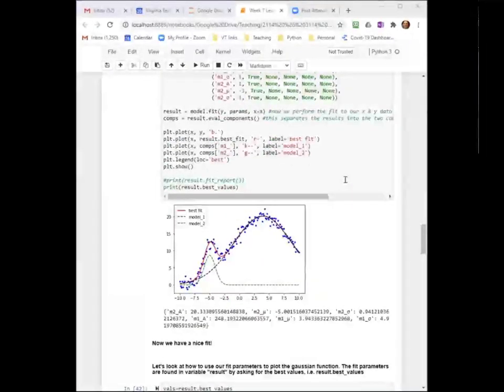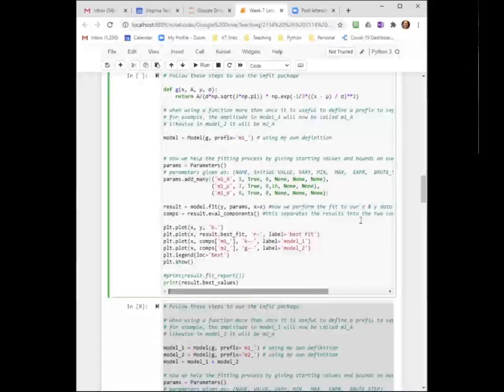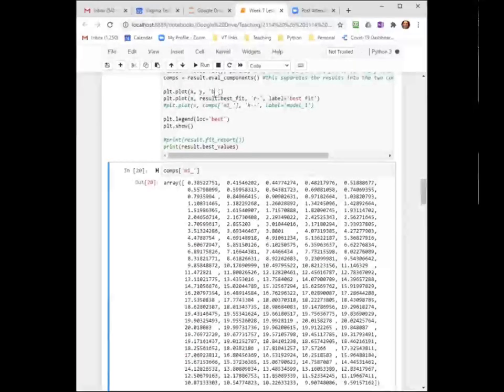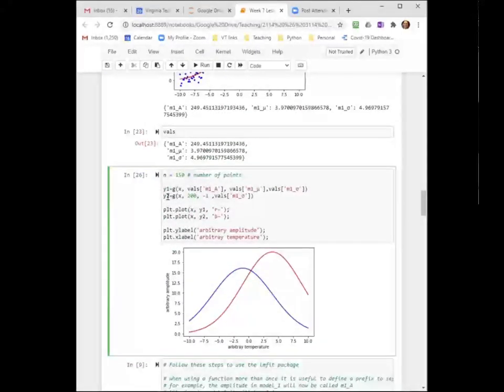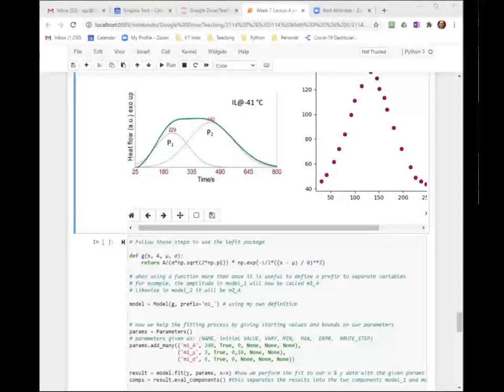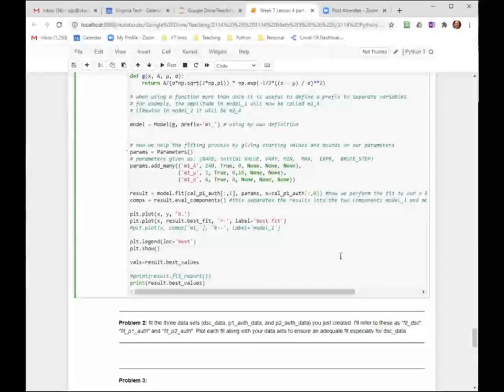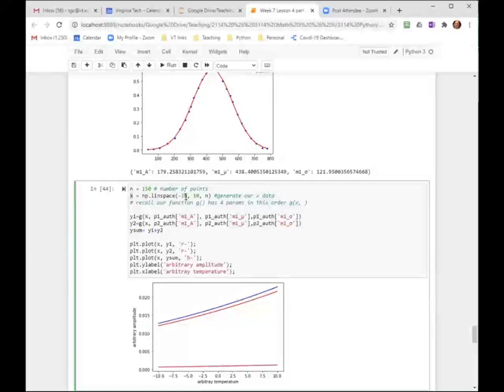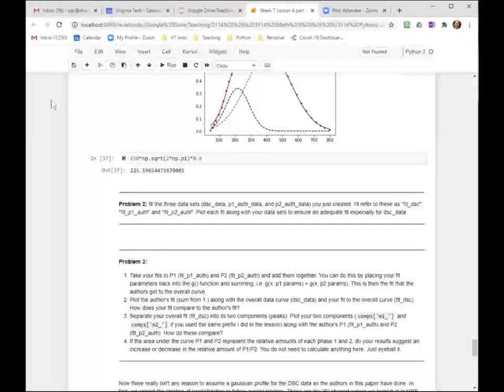2020_10_20 help with week 7 lmfit